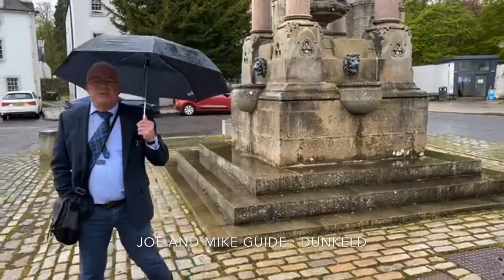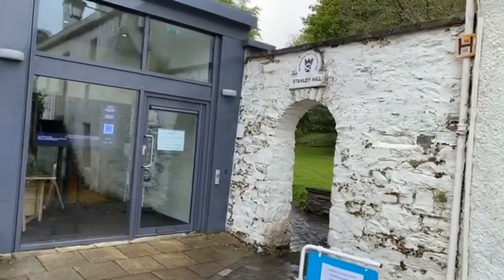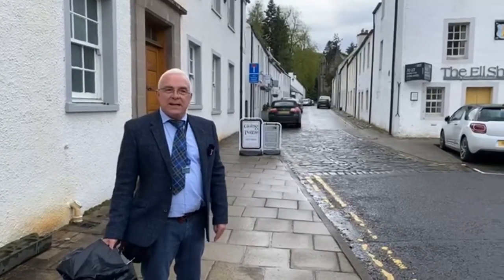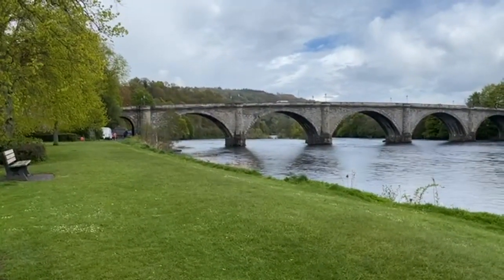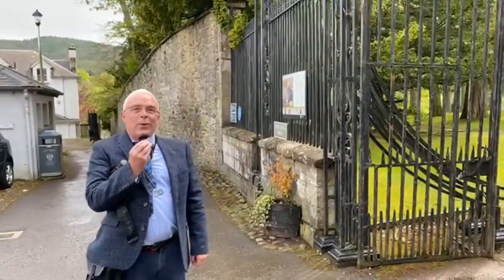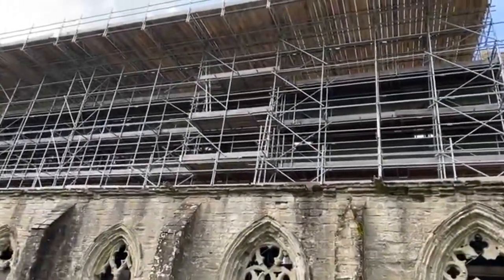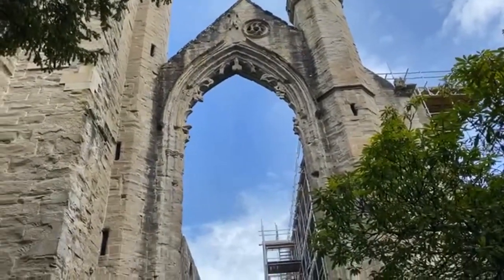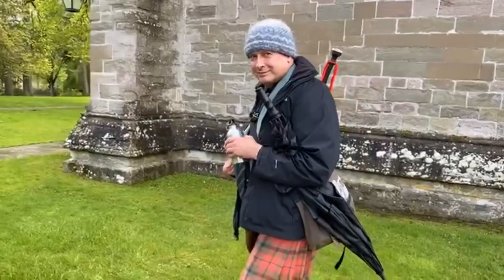Joe and Mike Guide : Dunkeld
Join Award Winning Blue Badge Scottish Tourist Guides, Joe and Mike as they travel north to the Highlands and lead an informative and entertaining walk around the historic Perthshire town of Dunkeld. Located in what is know as “Big Tree Country” they follow a route from the Square to the ancient 13th century Cathedral.